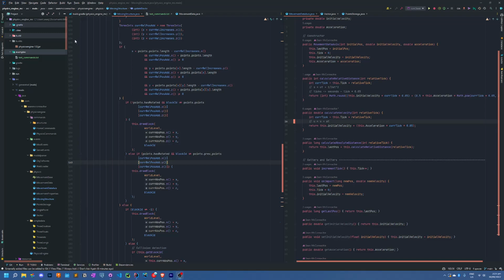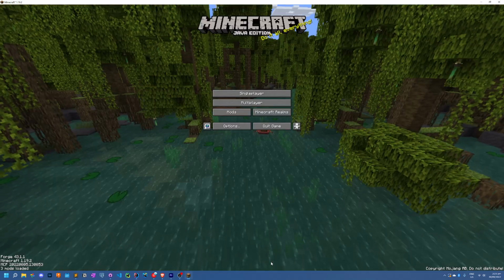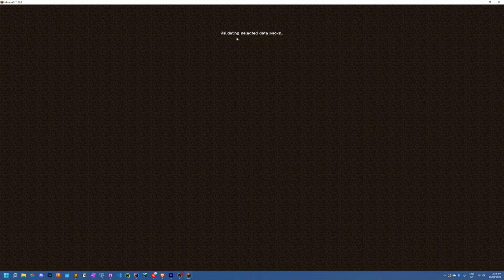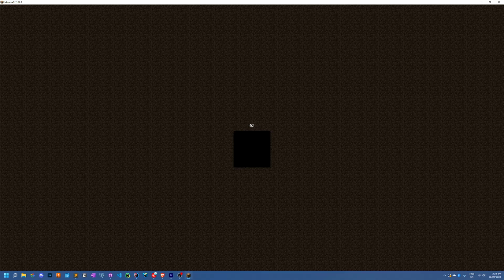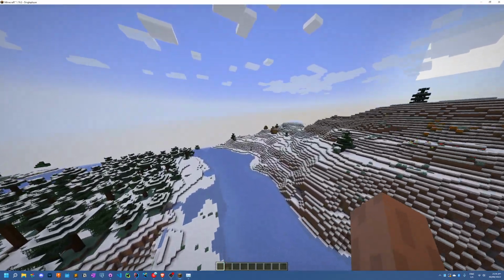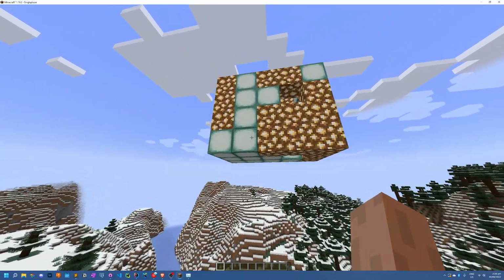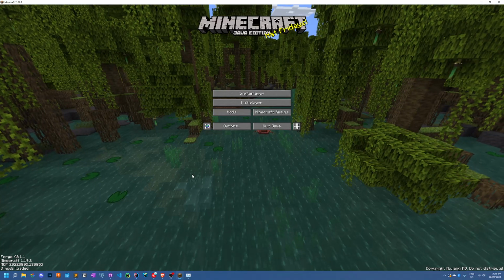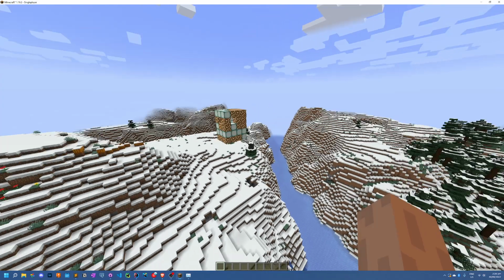Minecraft physics engine v1.0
Uploaded: 2022/09/30